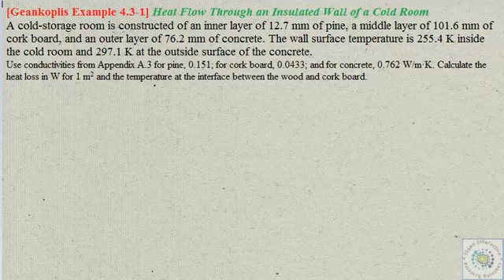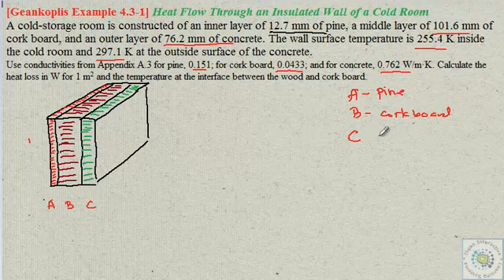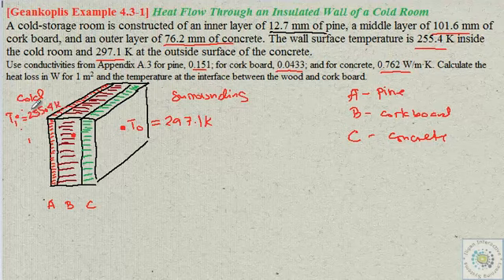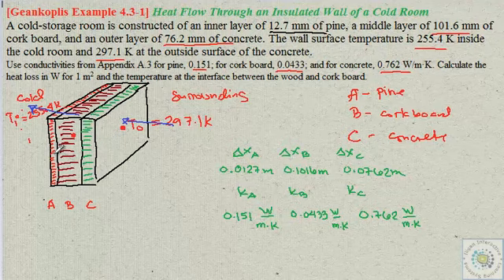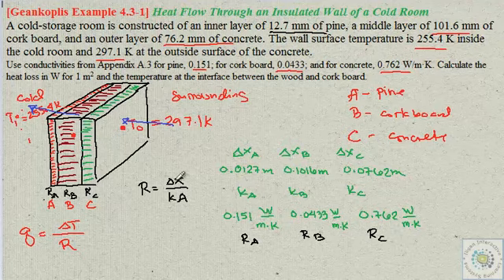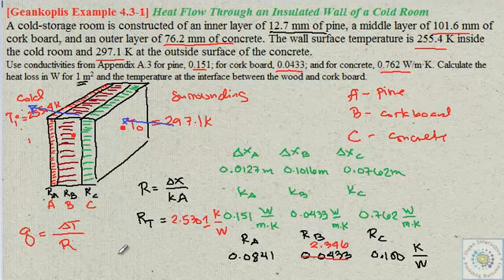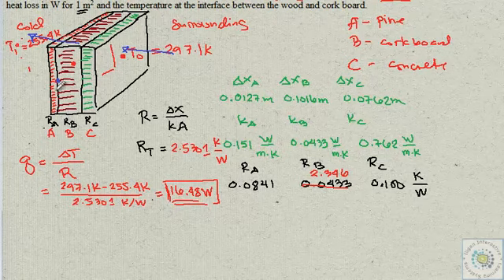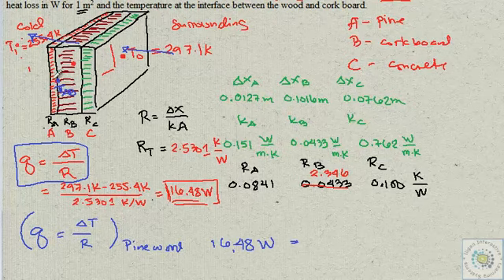4.3-1 Heat Flow through an Insulated Wall of a Cold Room